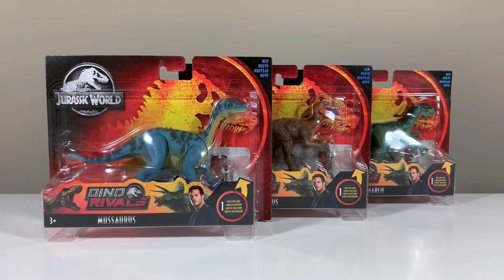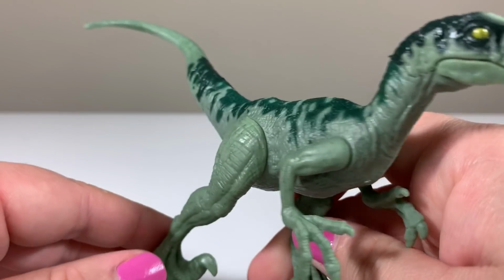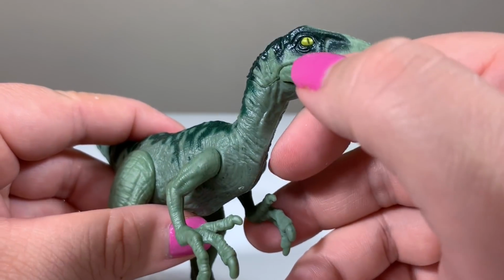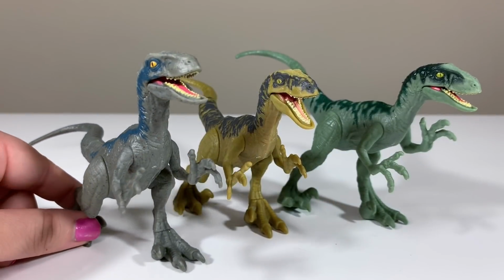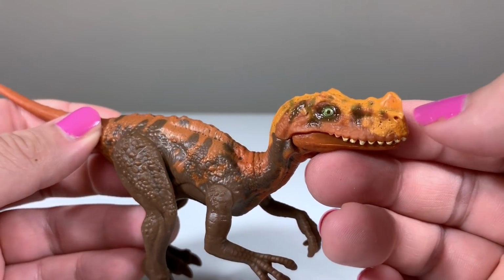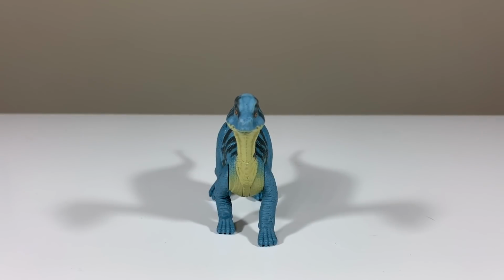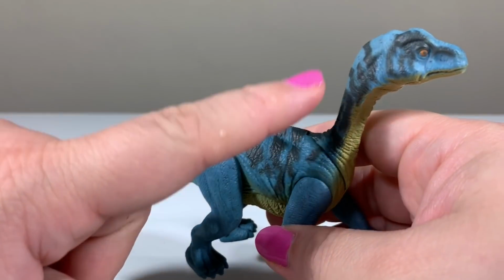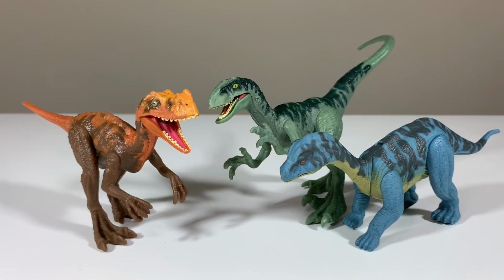Jurassic World Dino Rivals Velociraptor Charlie, Protoceratosaurus & Mussaurus Review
In this Cretaceous Cantina review, we take a look at the Mattel Jurassic World Dino Rivals wave 3 Attack Packs, featuring Velociraptor Charlie, Proceratosaurus, and Mussaurus!